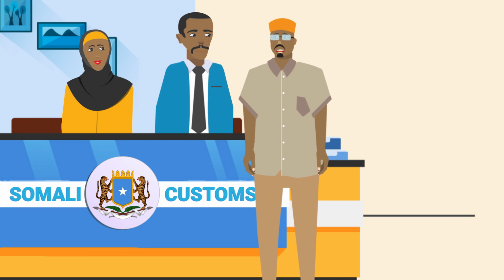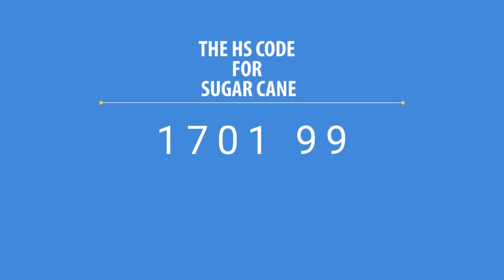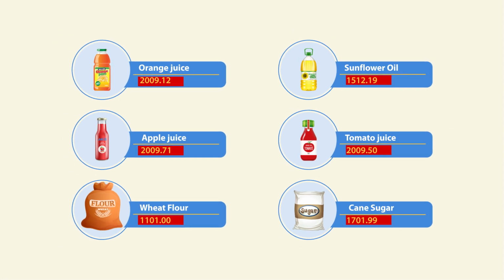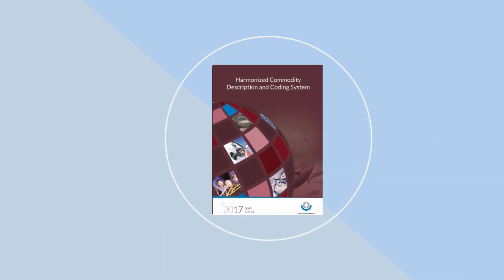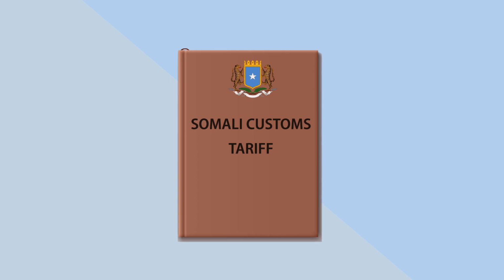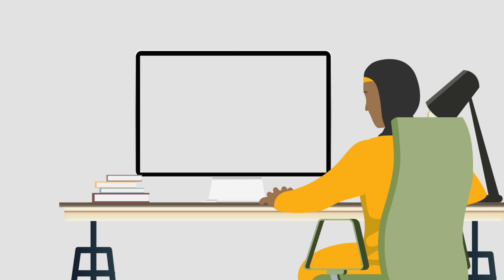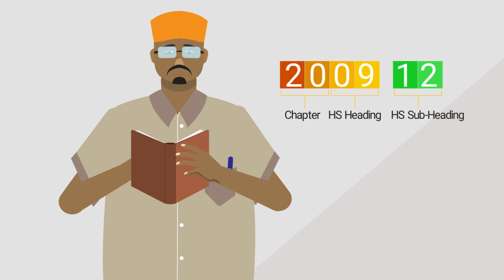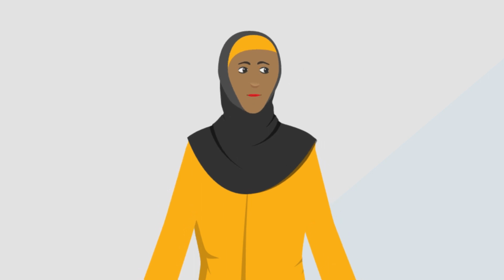Classifying your goods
When completing your SOMSAD form, how do you find the correct commodity code for your different goods? This short video from Somali Customs answers all your questions.